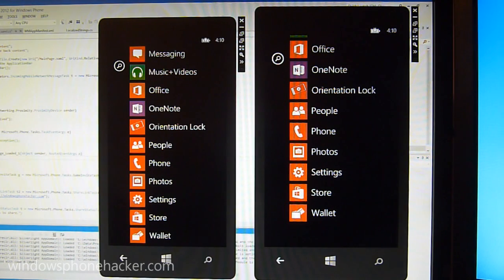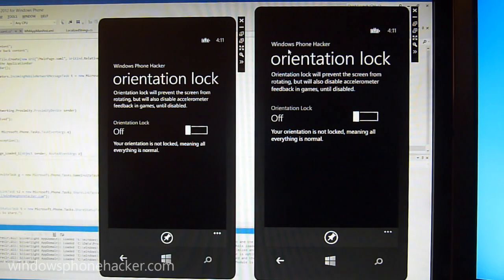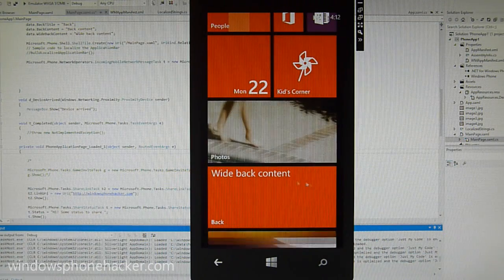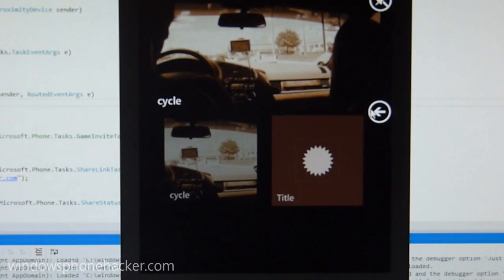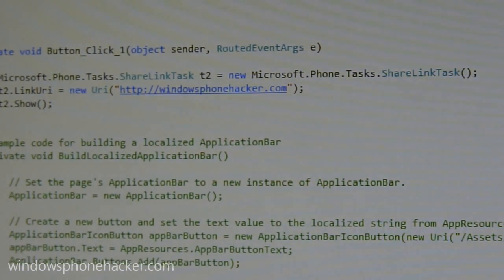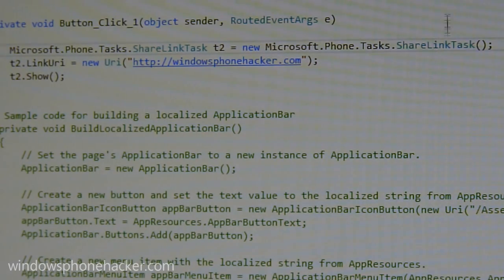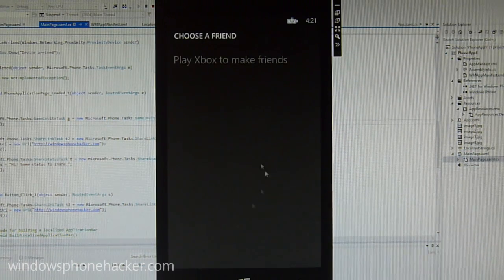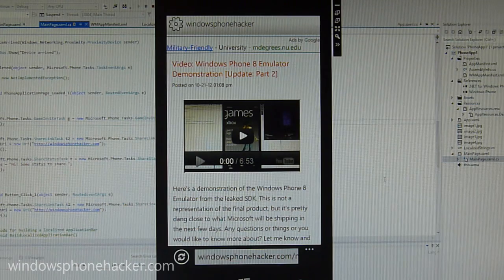Windows Phone 8 New APIs and App Capabilities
New capabilities, such as tiles and tasks, in Windows Phone 8.